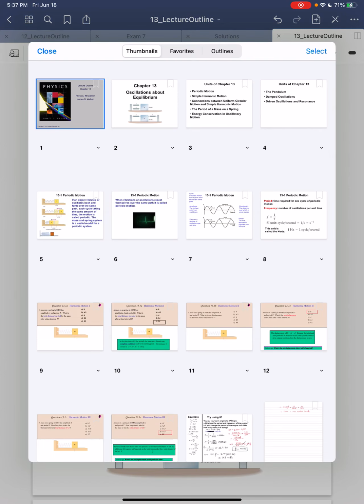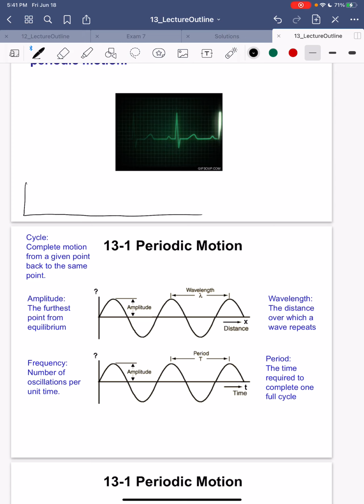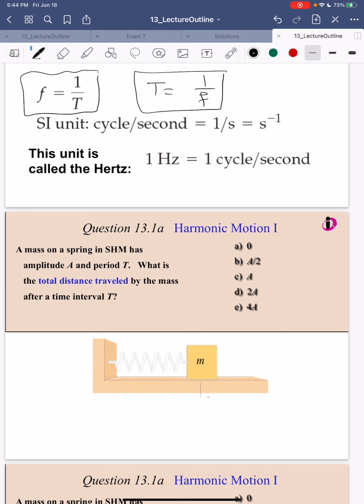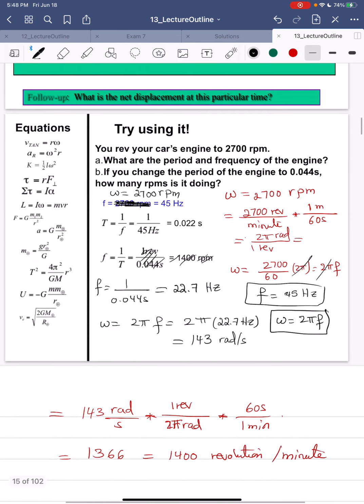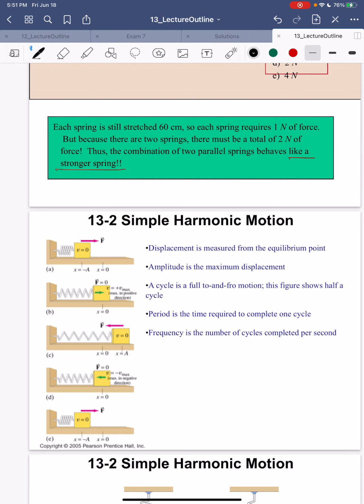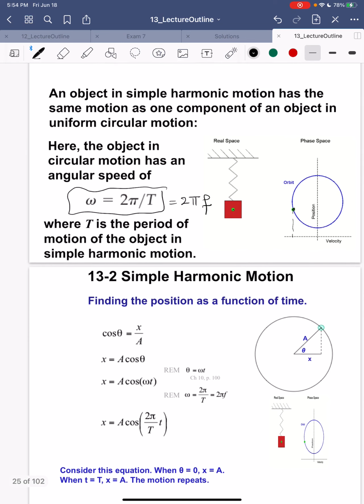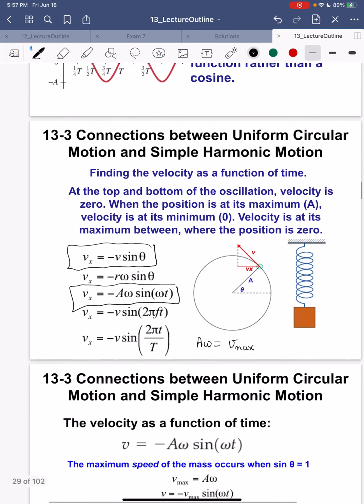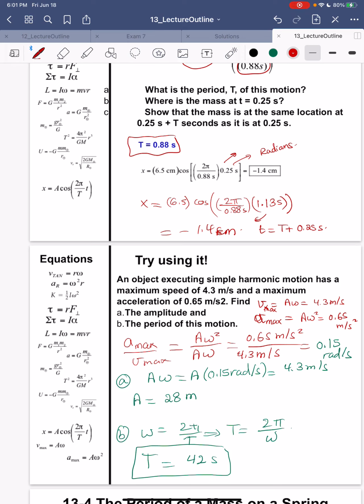Ch 13A Oscillations SHM